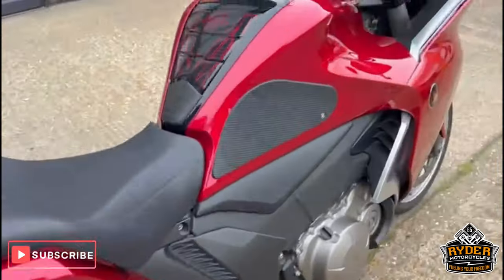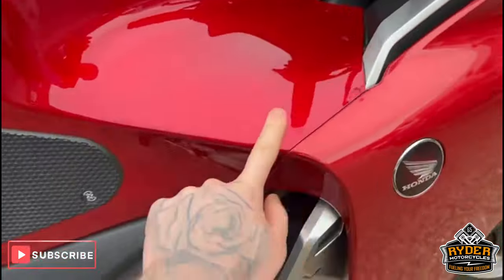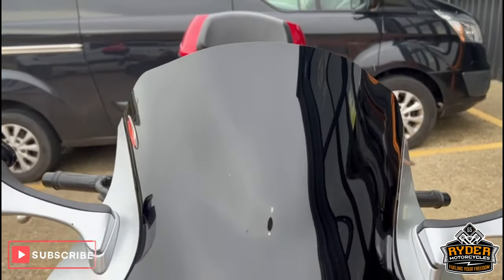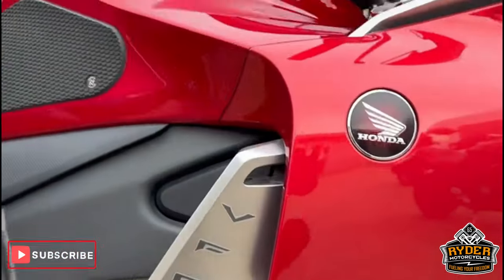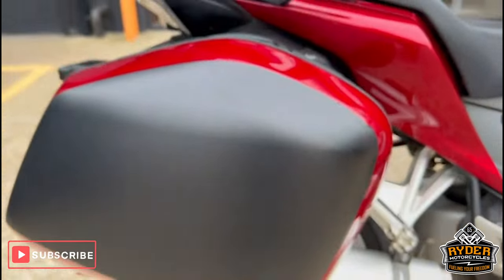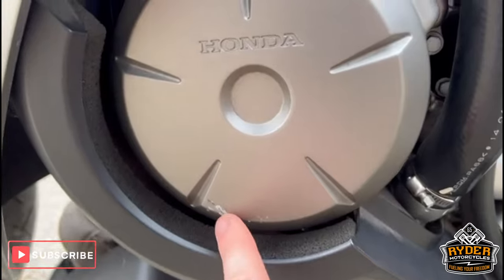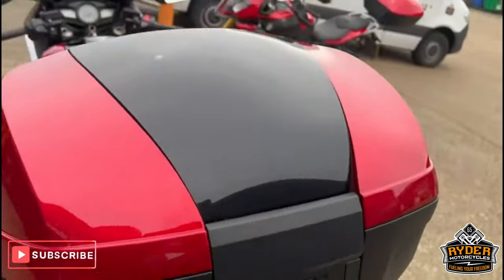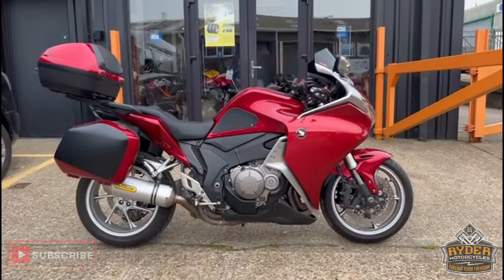2015 Honda VFR1200F - Used Bike Video Tour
We have this 2015 Honda VFR1200F in stock now. Come and view it for yourself in store or buy